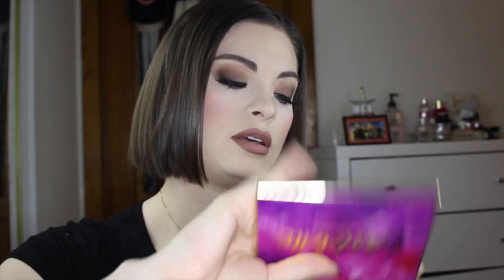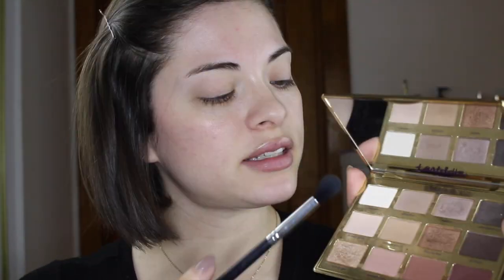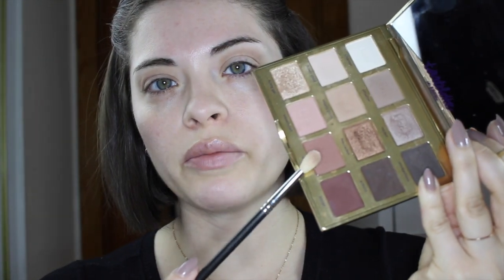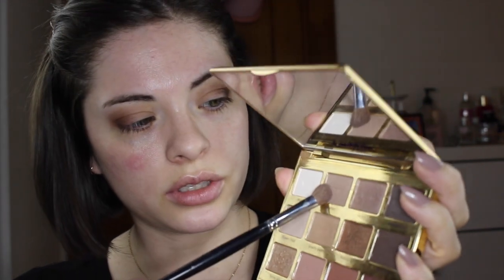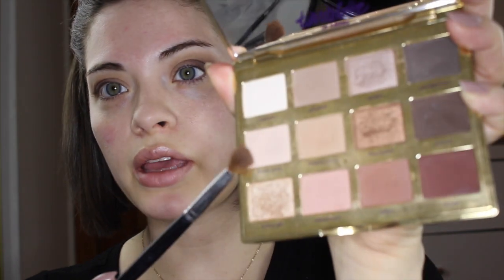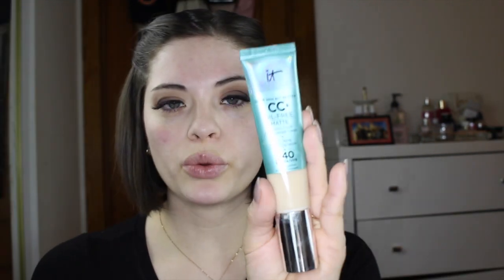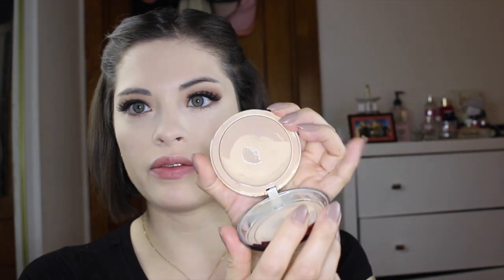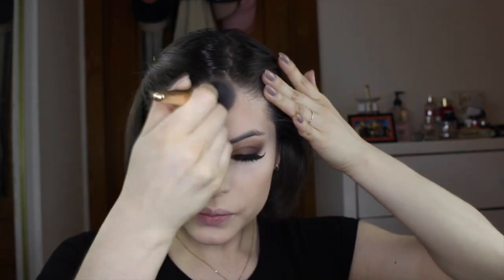Tartelette in Bloom | Soft Smokey Eyes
Products Featured:

Urban Decay e/s primer

Tartelette in Bloom e/s palette

MUFE M-10 e/l

WetnWild Megaliner in black

Kiss lashes in Ritzy

Benefit Brow Zings in no. 3
Rimmel Stay Matte Foundation Primer

IT Cosmetics Matte CC+ in Fair

Rimmel Stay Matte Concealer in Porcelain

Maybelline Fit Me Setting Powder in Fair
IT Cosmetics Bye Bye Redness pressed foundation

Benefit Hervana blush

Loreal l/s in Cutting Edge Cork

Colourpop l/s in Bianca
Nails: Sally Hansen Miracle Gel in Mocha Me Crazy